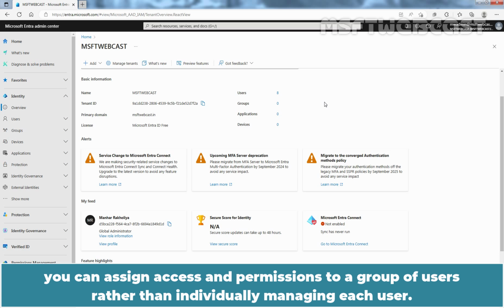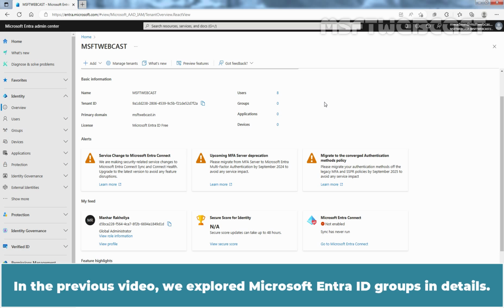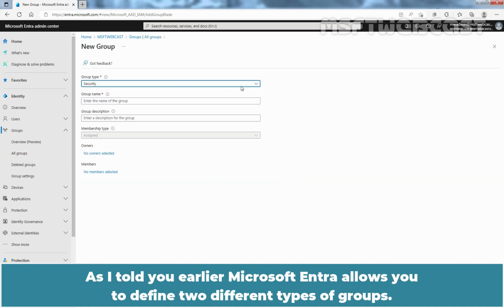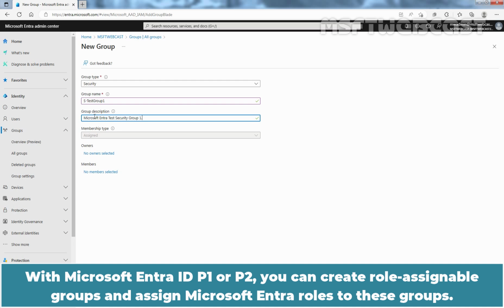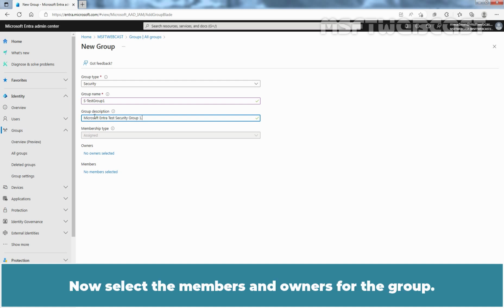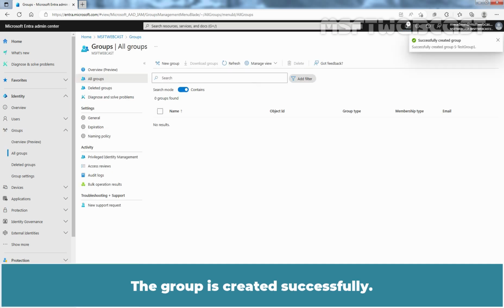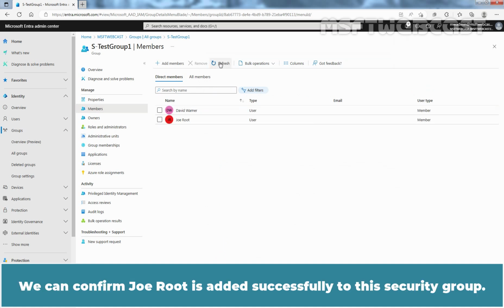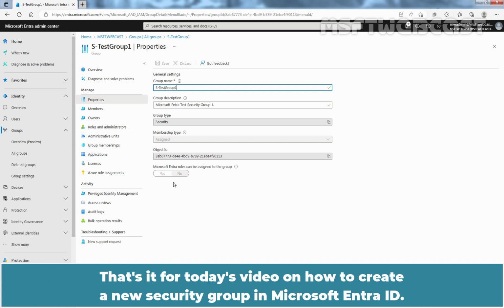12. How to Create Microsoft Entra Security Group | Microsoft Entra ID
Microsoft Entra ID Video Tutorials for Beginners:
This is a step by step guide on How to Create Microsoft Entra Security Group in Microsoft Entra ID tenant with Microsoft Entra admin center.